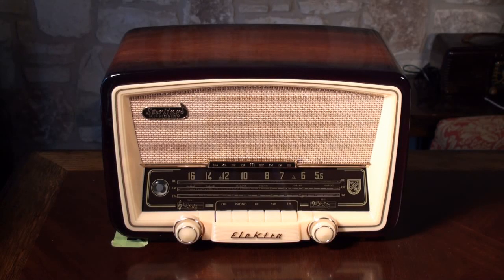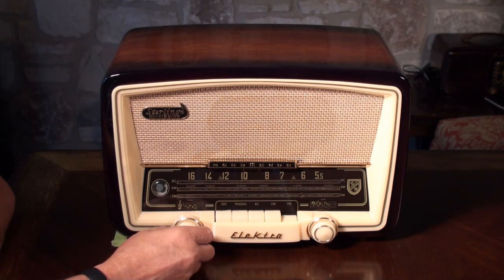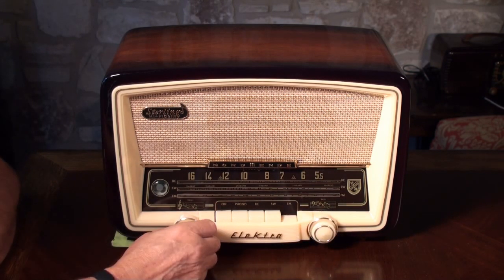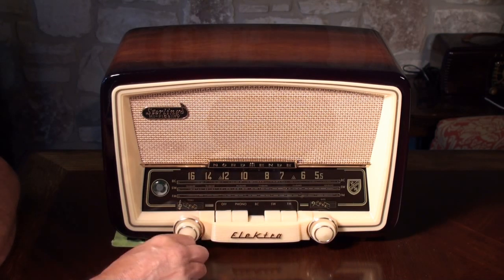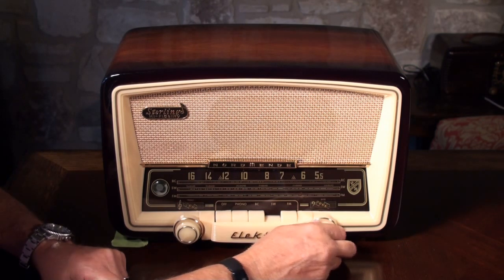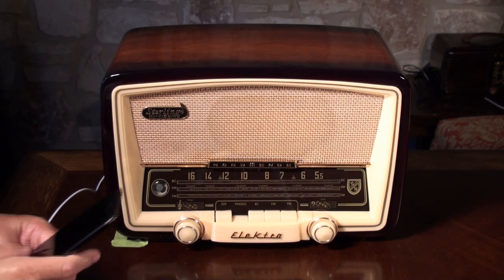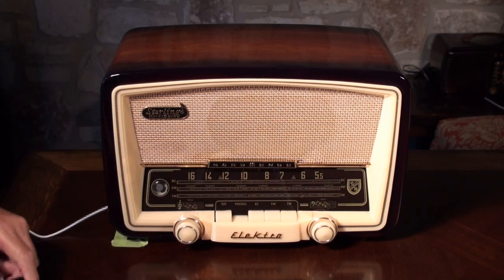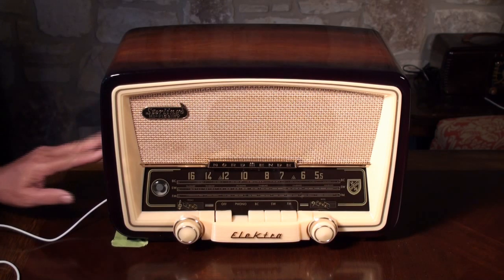1957 Nordmende Electra 57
This is a 1957 Nordmande Electra model 57 Tube Radio. It has AM, FM, Shortwave, and Phono input so you can play media from any device with a 3.5mm Jack. This radio is for sale and can be viewed at Johns Road Antiques in Boerne, TX.